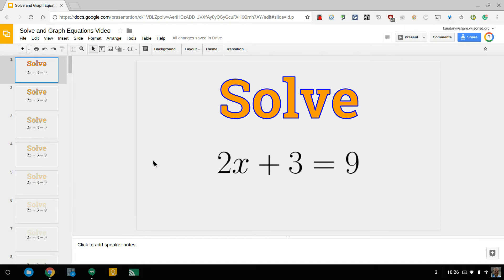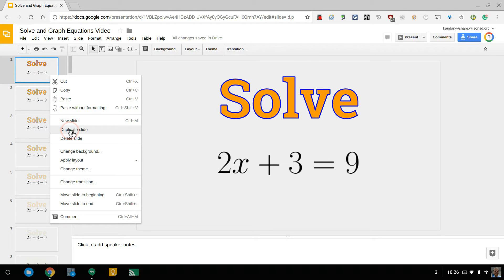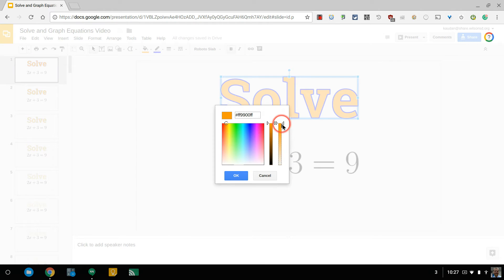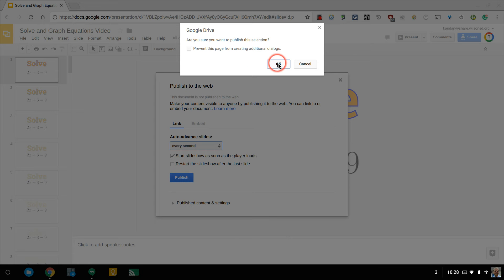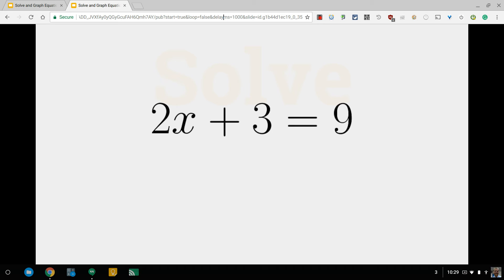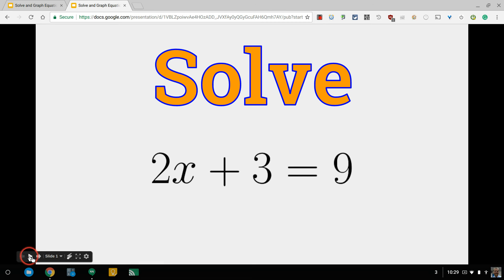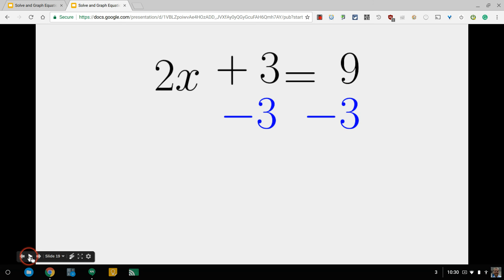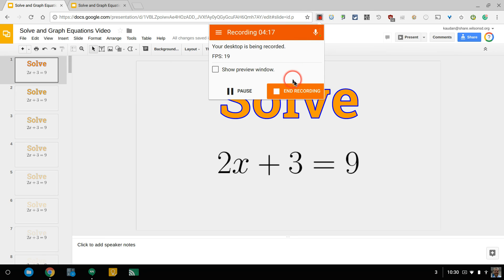Stop Motion Animation Using Google Slides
How to create stop motion animations using Google Slides